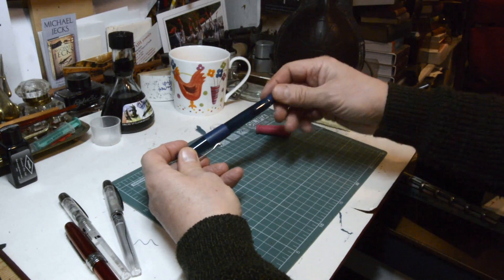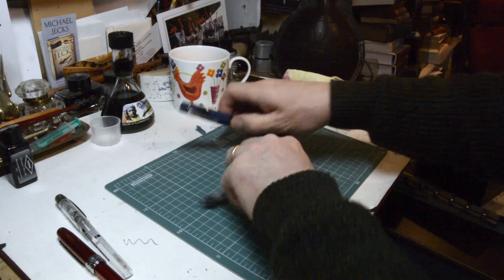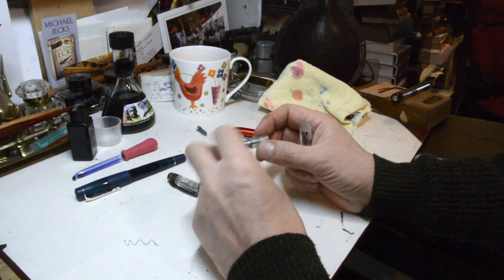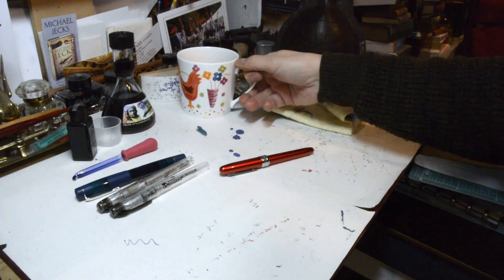Review: Opus 88 Eye Dropper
This is one of those sad occasions. You will see that my close-ups and lighting are a bit different in this video. Let’s just say, that allowing a Nikon to fall to the ground can both break a lens and do something to the aperture setting - or something! Anyway, by the careful use of stills, I think the video works! Let me know if there’s a problem.

I'm often on Twitter and the other social media, so you should be able to track me down!

For photos of Dartmoor and things going on, check Pinterest or Instagram
Mike